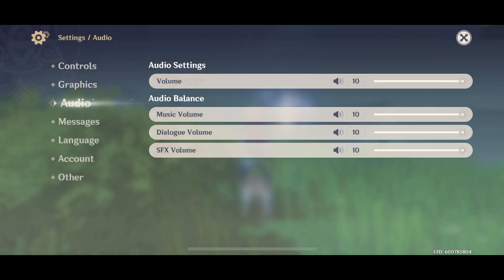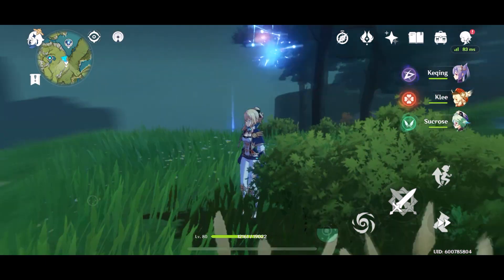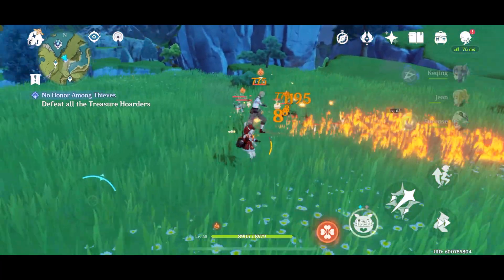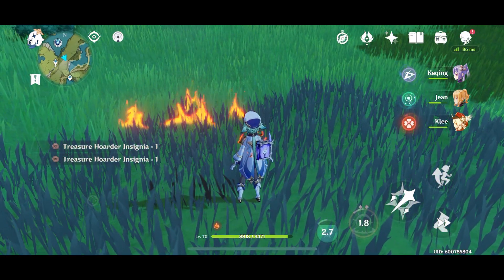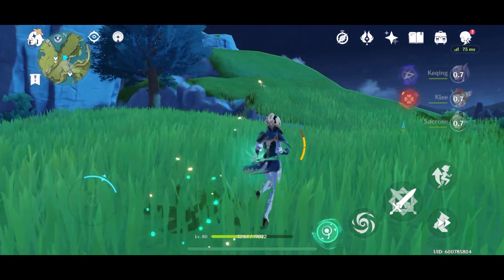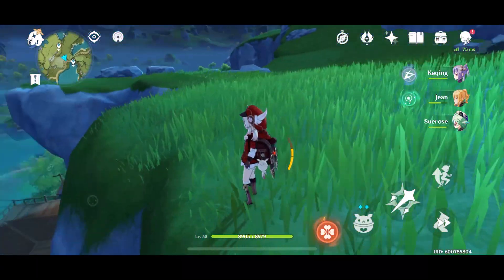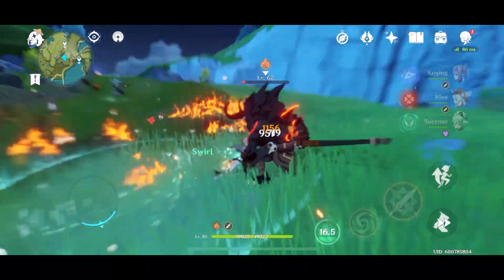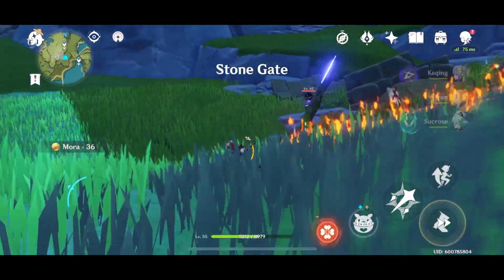Genshin Impact | Iphone 12 Gameplay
ＧＡＭＥＲ　ＯＲ　ＮＡＨ？